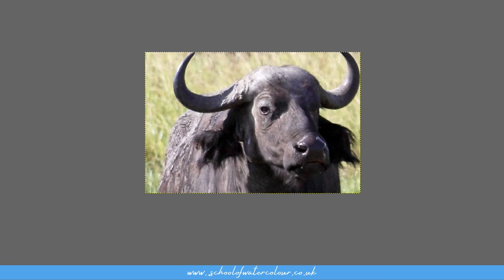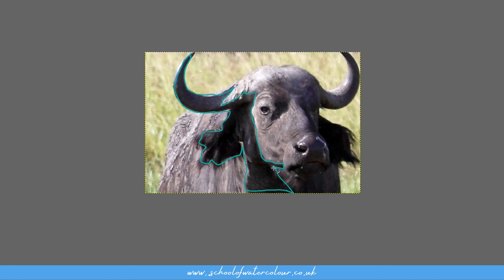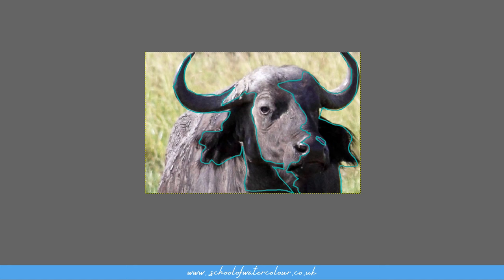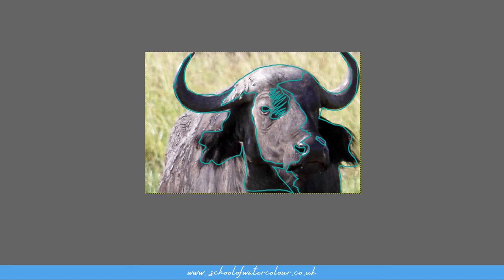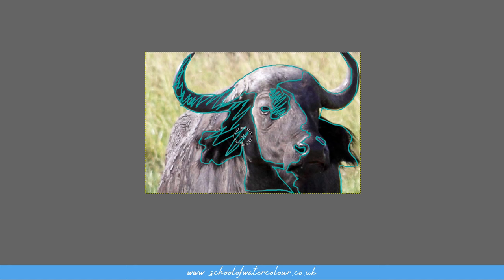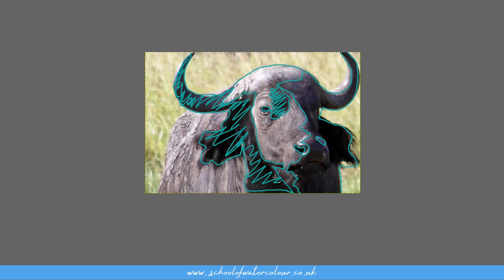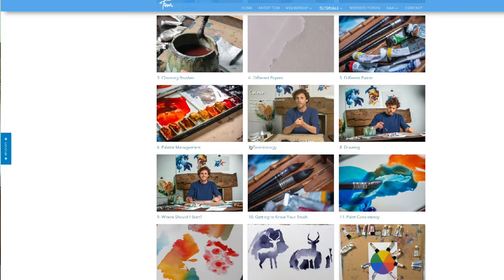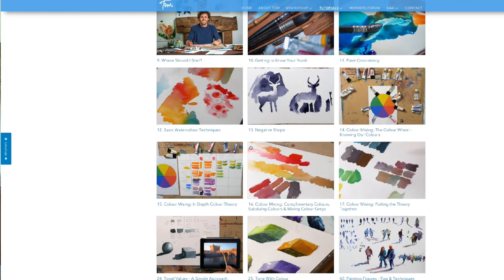LOOSE watercolour painting tutorial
In this little watercolour tutorial I talk about a few principles, techniques and also ways of thinking that may help you you loosen up and create more painterly and energetic paintings!

So much of this looser more painterly approach is about learning to look at our subject in a particular way.

This way of seeing then gives us a solid foundation and structure from which to really play and experiment with the water and pigment - including lost of wet in wet work, and generally leaving the watercolour to simply do its thing.

School of Watercolour

Take your watercolours to the next level - break through frustration!
You can become a FREE member for life to give it a go :)